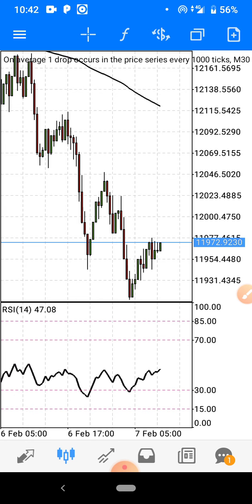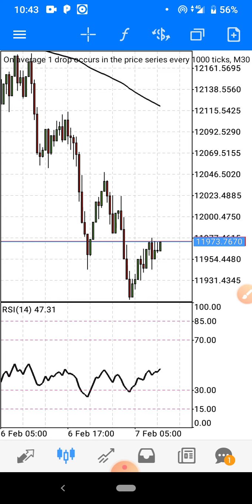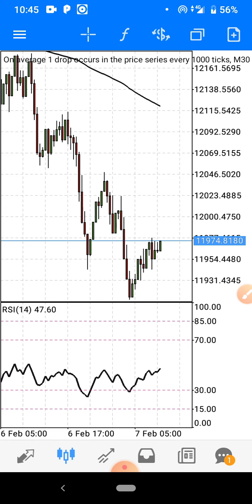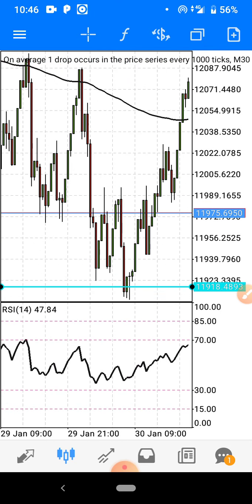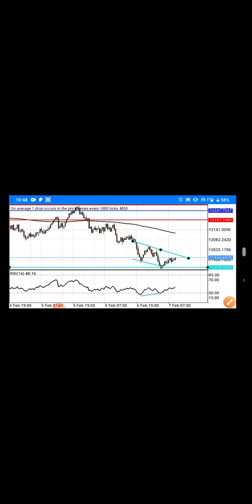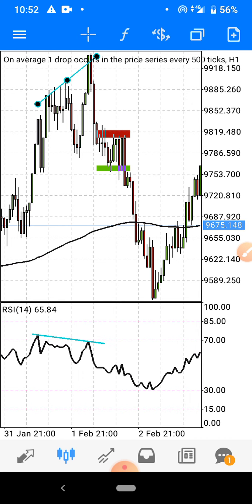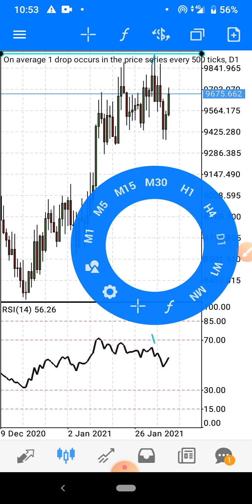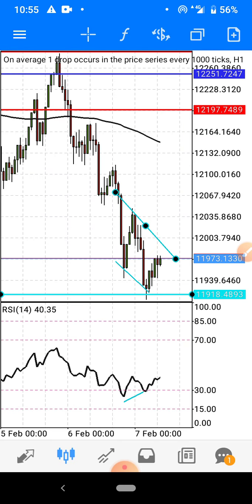Divergence Demistified: How to trade divergence on Boom and Crash Indices.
Join the link below for free signals and mentorship.